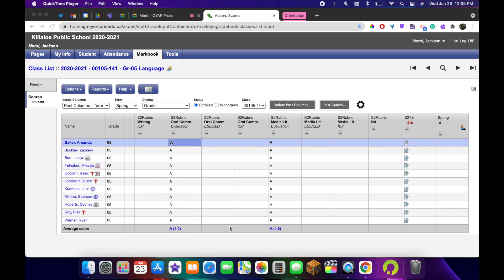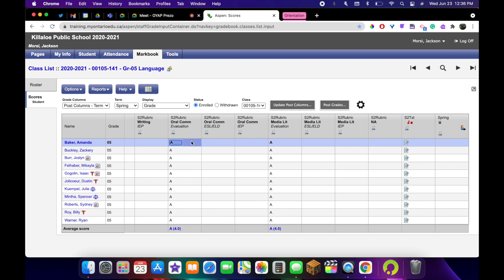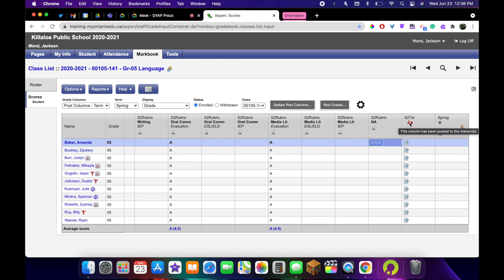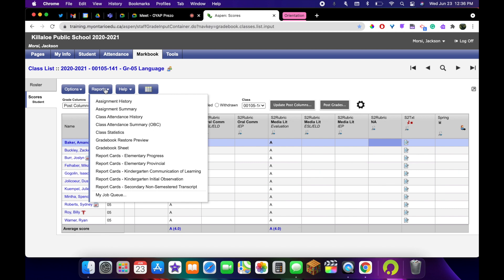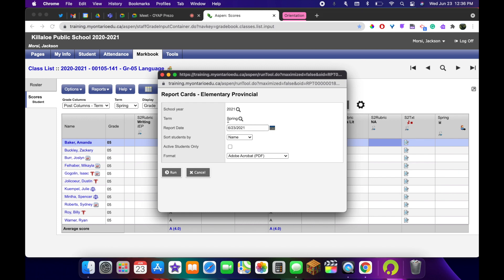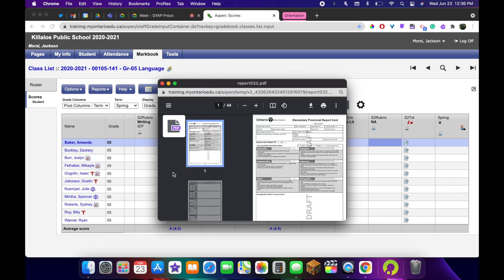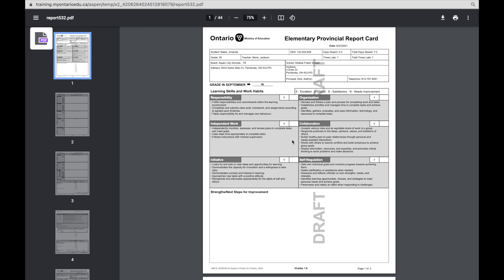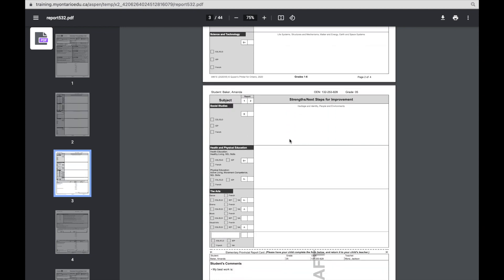Aspen Print Preview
This video shows how to view your reports in print preview mode.